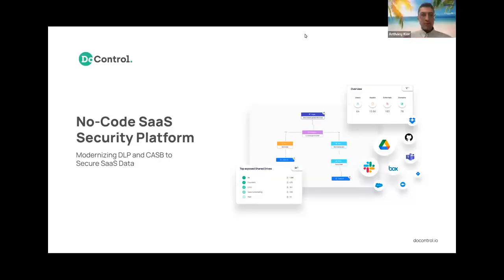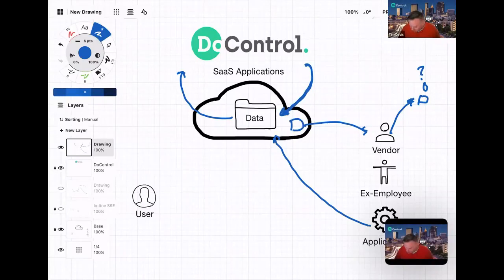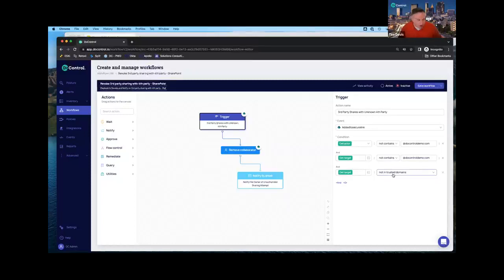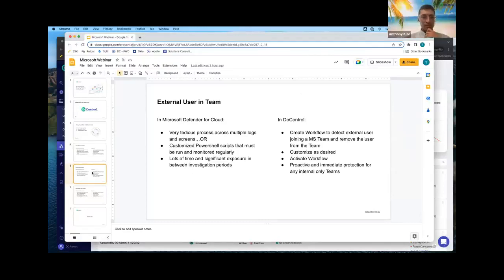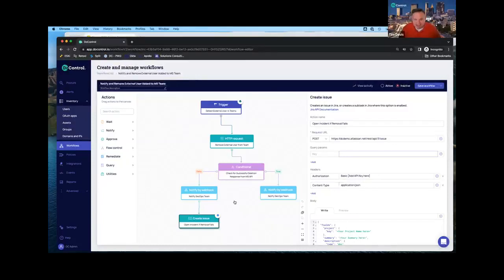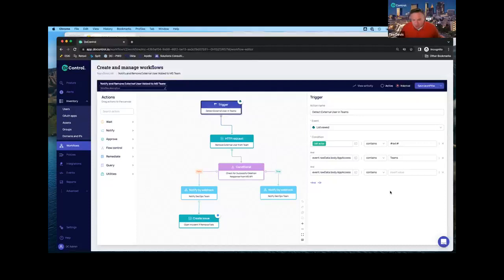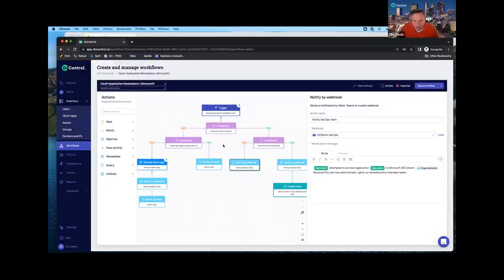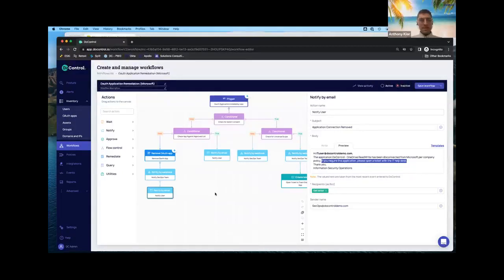How to secure sensitive data & files within Microsoft SaaS Applications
An average company has between 500k and 10M assets stored in SaaS apps (Microsoft One Drive, Microsoft Sharepoint, Box, Dropbox, Slack, etc). Most of these assets are “shared” both internally, and many externally as well. Did you know that nearly half of all data breaches that occurred in 2020 can be traced back to SaaS applications?

In order to diffuse the chances of a major data breach, Microsoft shops must establish fine-grain data access controls to prevent data exfiltration, remediate insider threats, and respond to security incidents quickly. In this conversation we will go over industry challenges and best practices around Microsoft SaaS application protection.